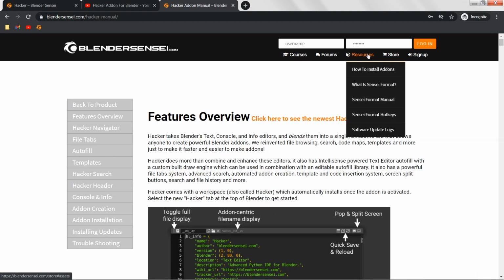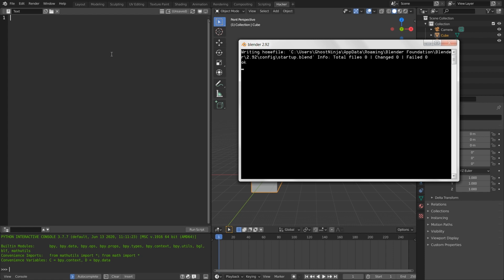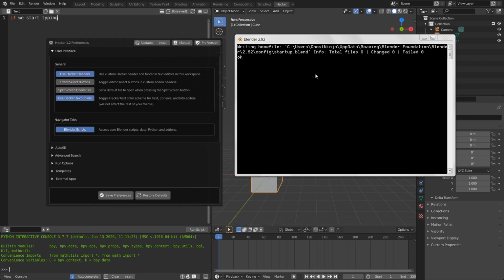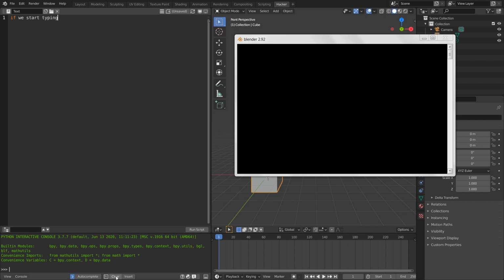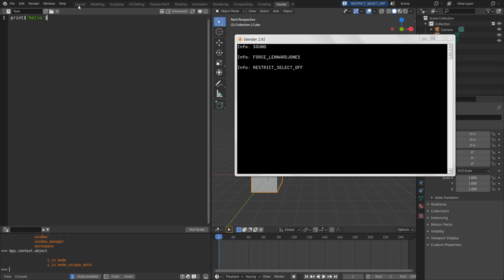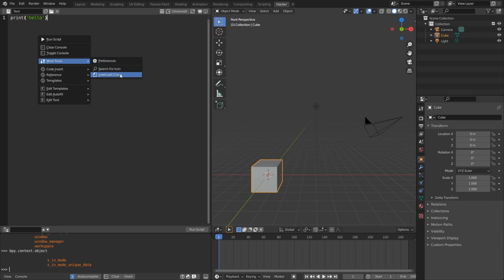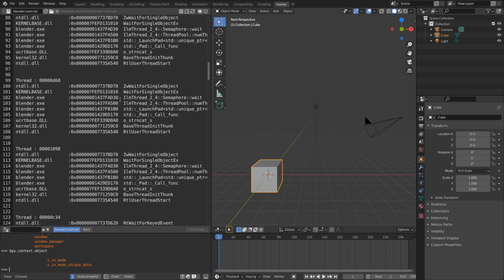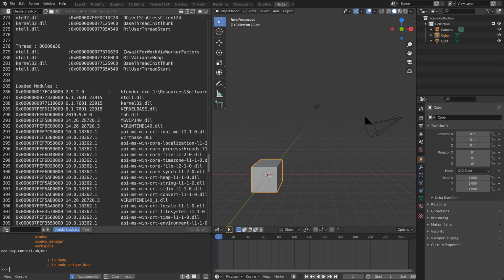Load Crash Report In Blender - Hacker 1.2 New Features